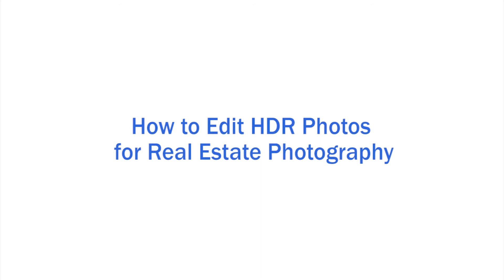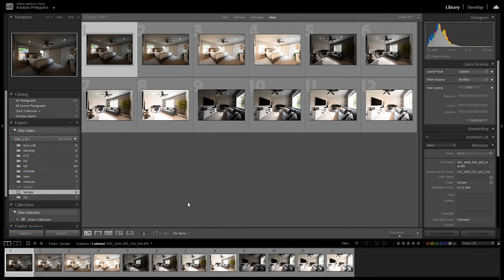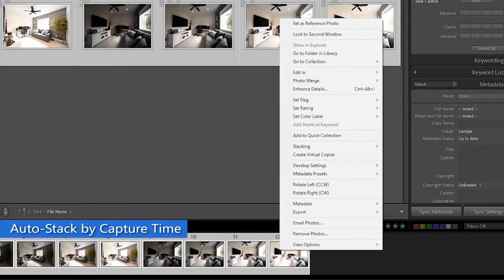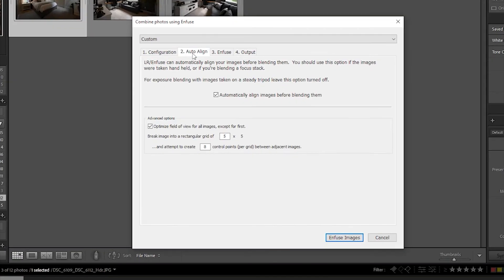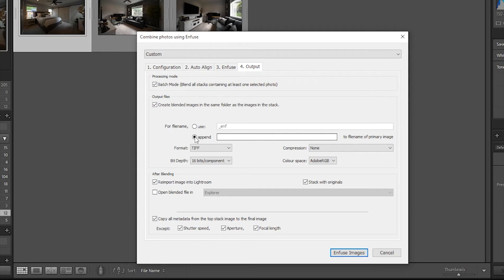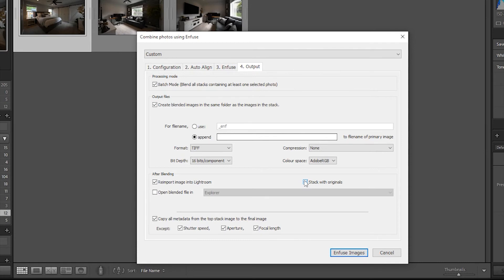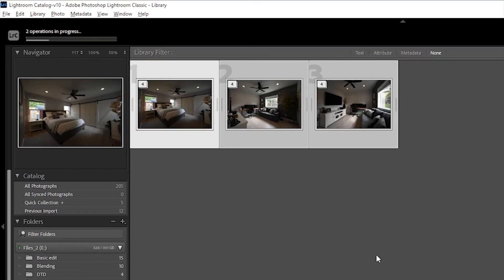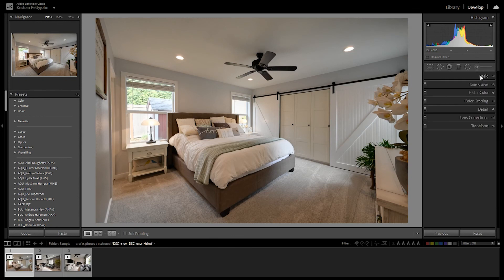How to Edit HDR Photos - Real Estate Photo Editing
Need help editing HDR Photos in Photoshop? Sign up for a free PhotoUp account today to test our editing services. Simply upload your photos and we take care of the rest!